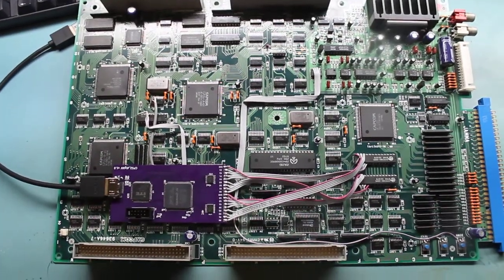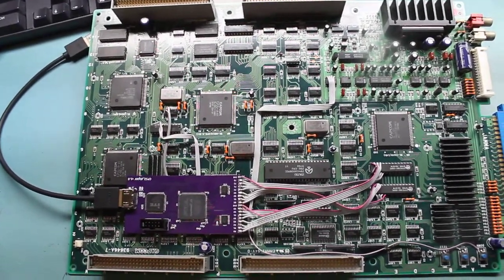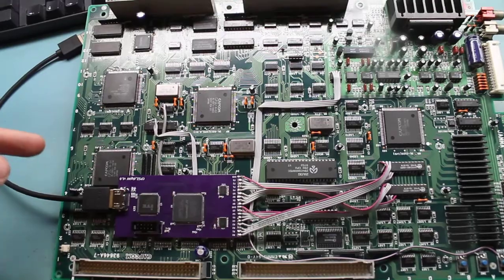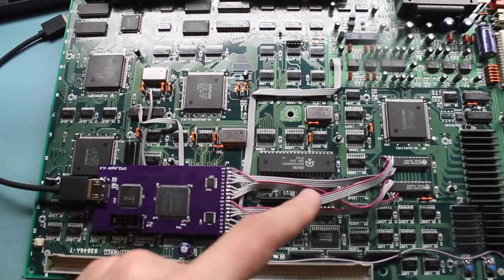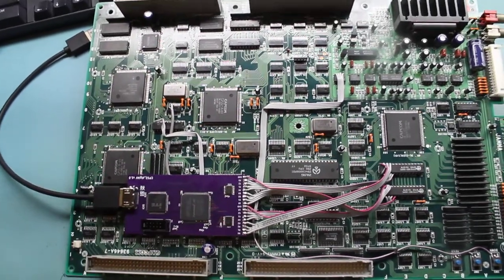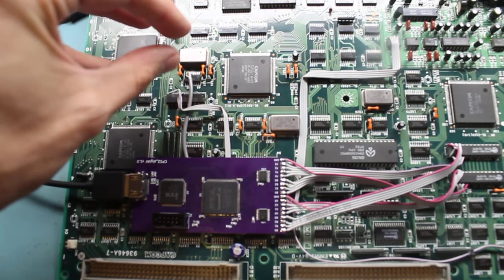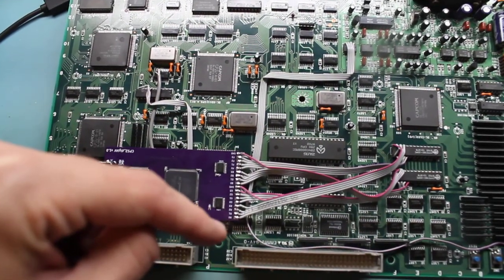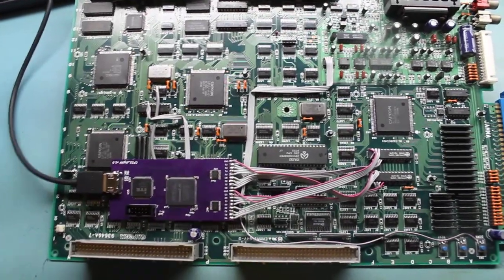Marqs' CPS2 Digital AV Interface: Installation Preview